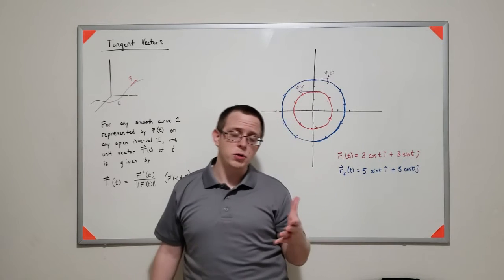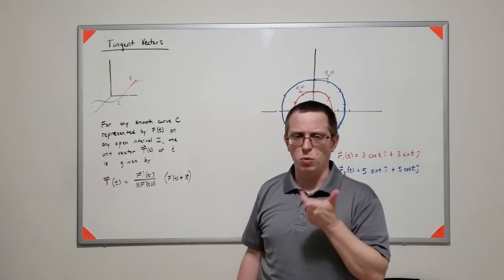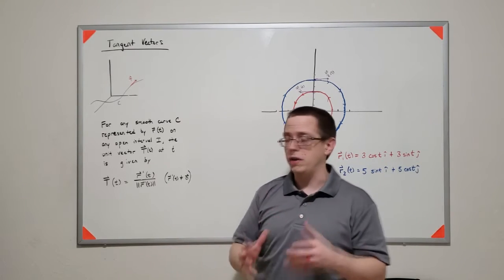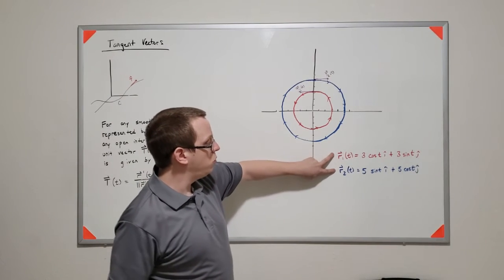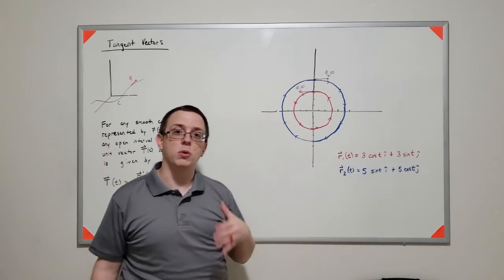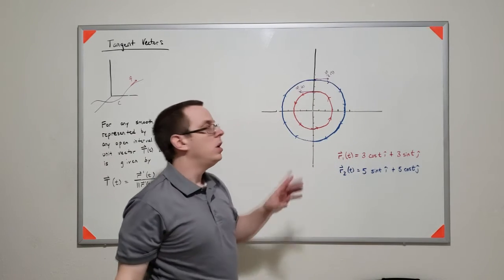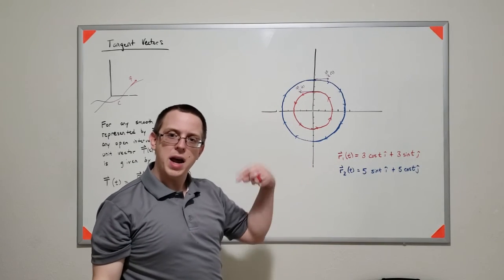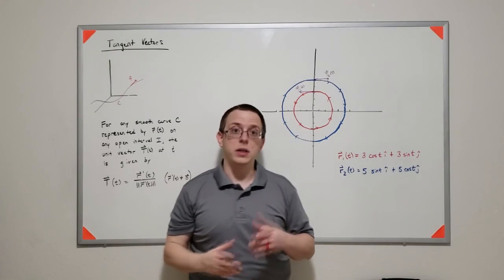12.04.01 Tangent Vectors